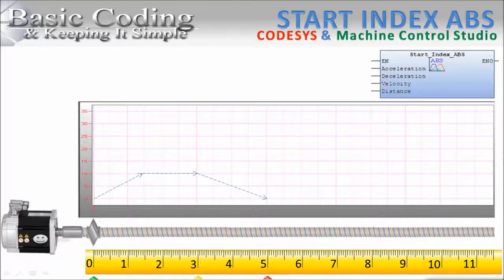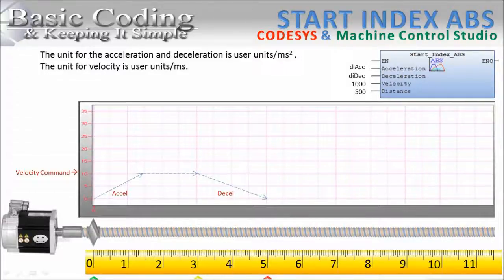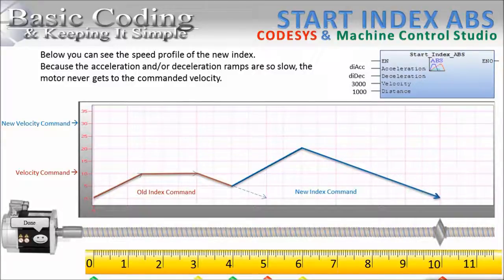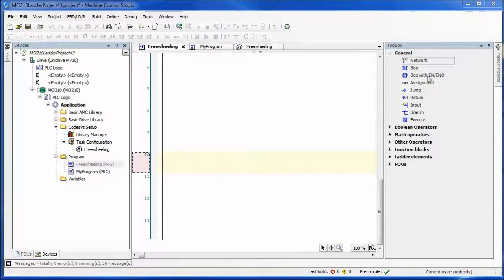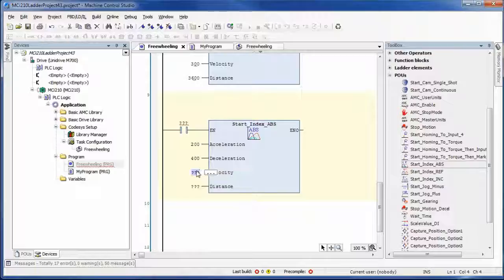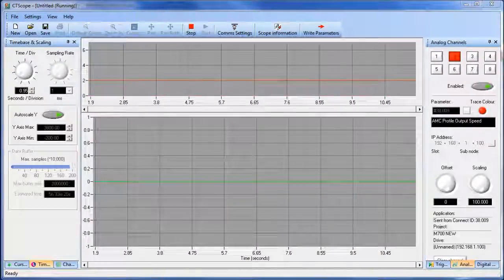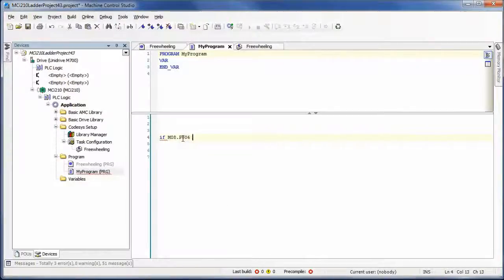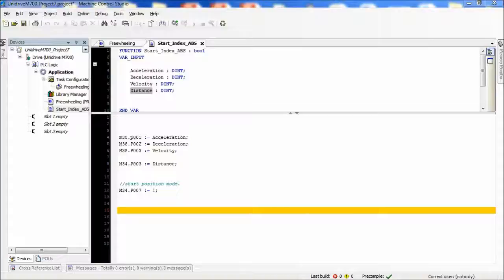Unidrive M700 - Basic AMC Template - Start Index ABS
The Start Index ABS is part of the Basic AMC Template series and is a set of pre-done open source code projects for the Unidrive M700.  These projects are designed for simple motion like indexing gearing and more.

Look for zip file "CTA Basic Motion Templates for MCS and AMC"